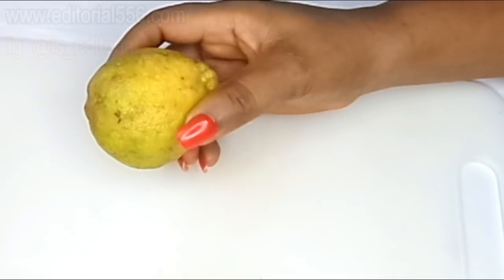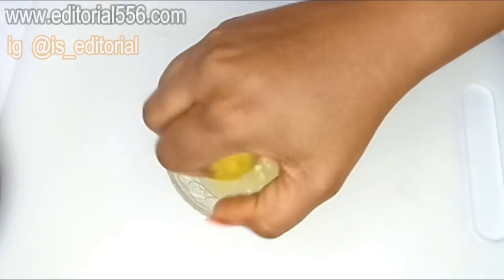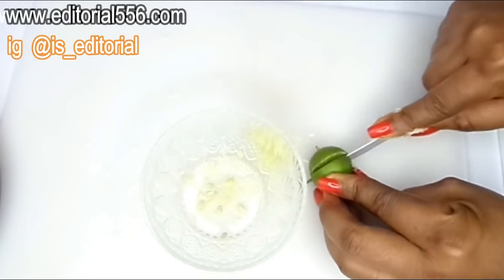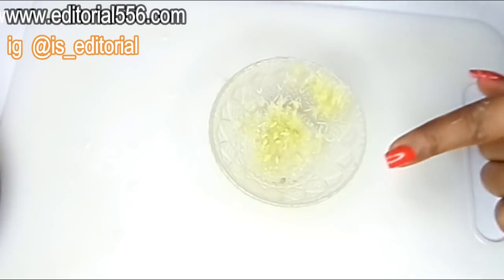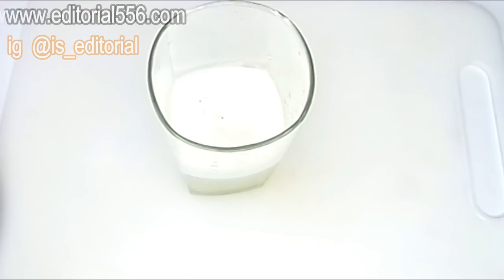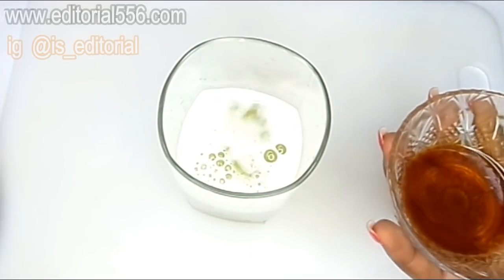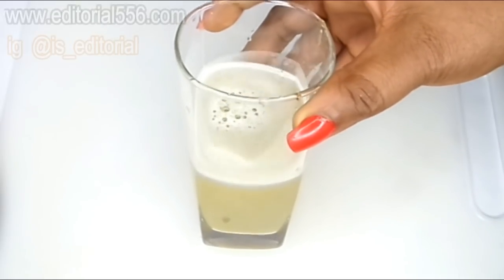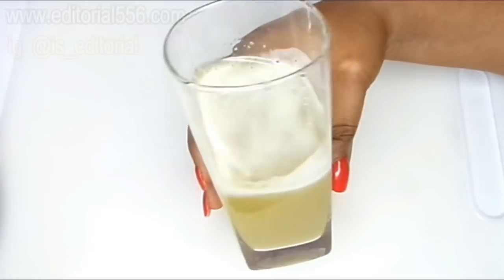strongest belly fat treatment vanish fat cells immediatly